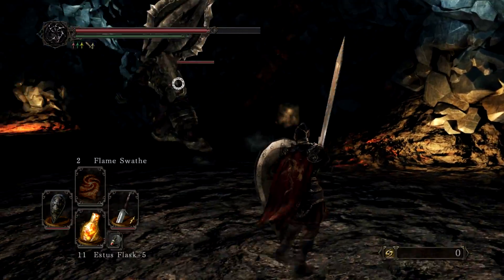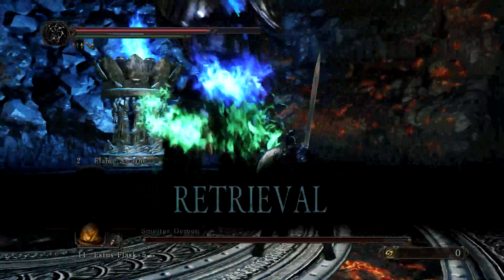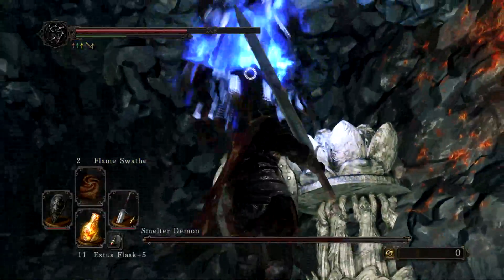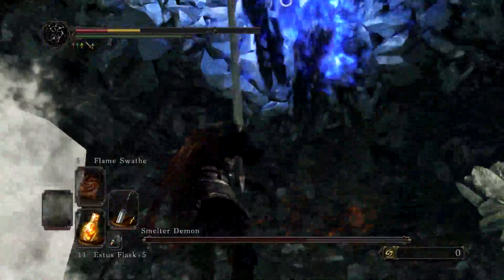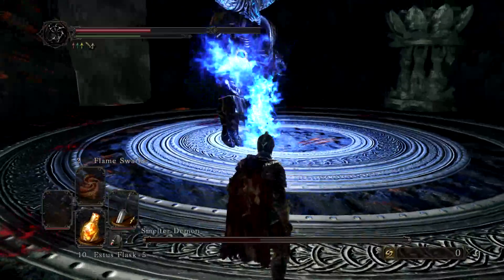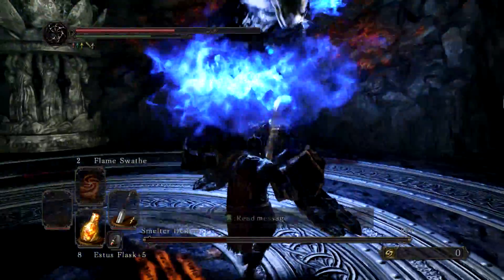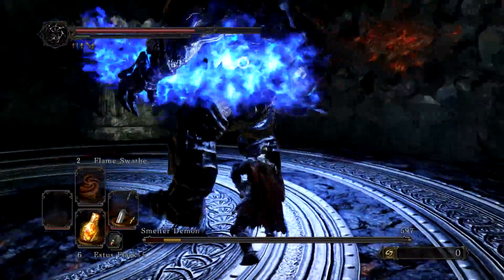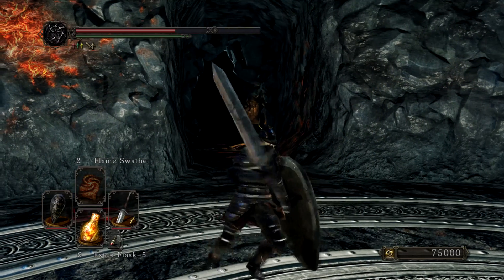Dark Souls II: Crown of the Old Iron King - Magical Smelter Demon [Boss Walkthrough]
This is a walkthrough video on how to beat the Dark Souls II: Crown of the Old Iron King DLC boss "Magical Smelter Demon" as a melee character. Almost identical to the first Smelter Demon boss, except blue. If you're playing a heavy character, play as usual until he enchants his sword - then double up on a strong lightning weapon and pray you roll in the right direction.

If you enjoyed the video, please click LIKE - it really helps!